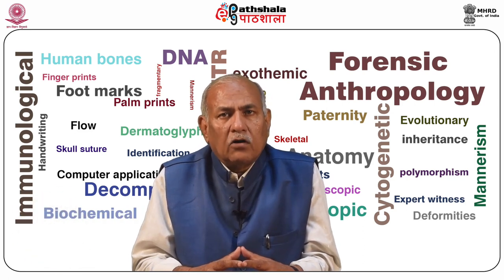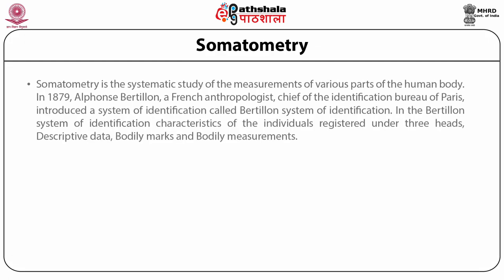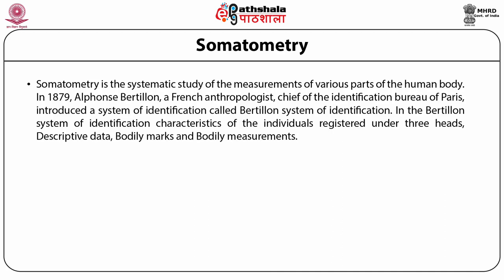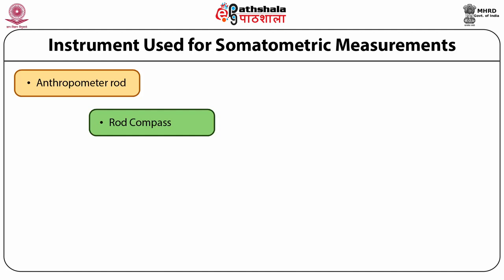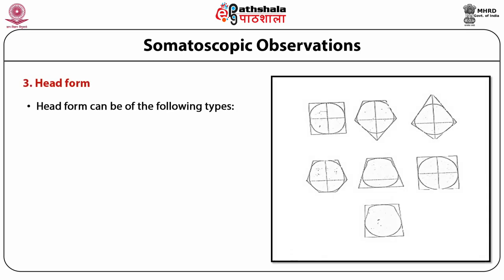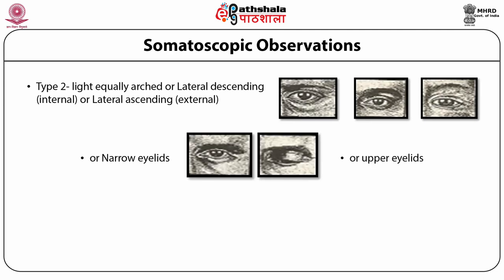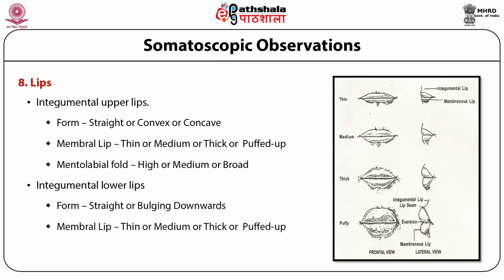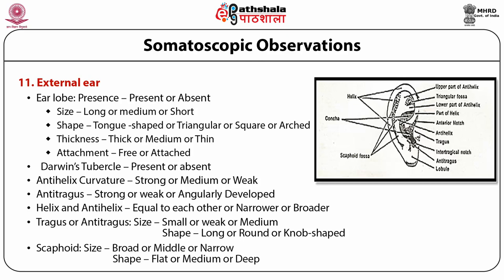Identification through somatometric and somatoscopic observations (ANT)